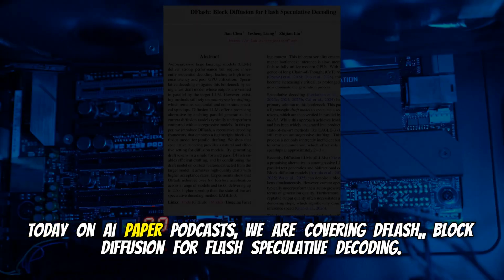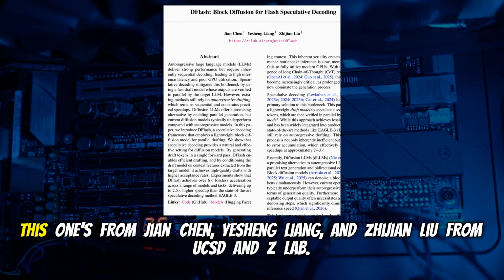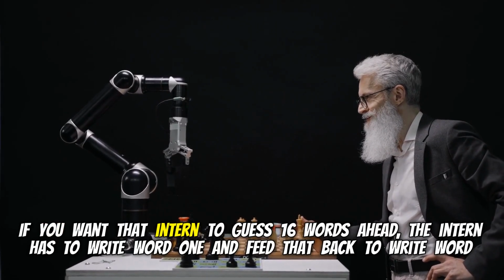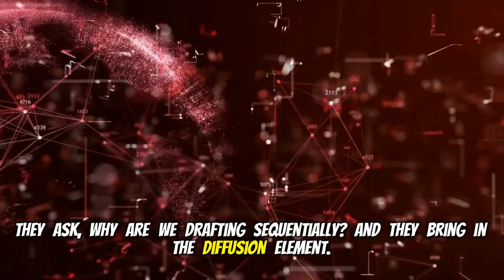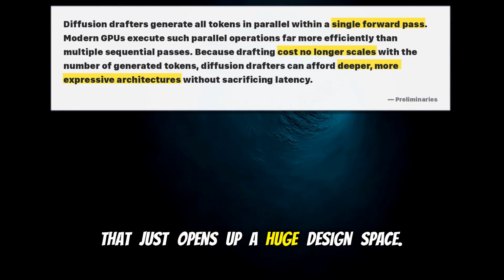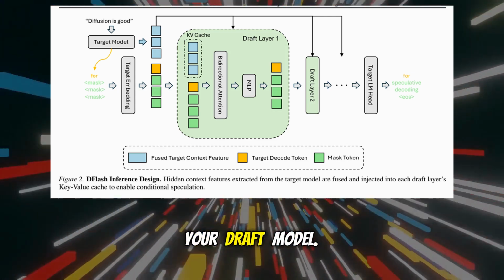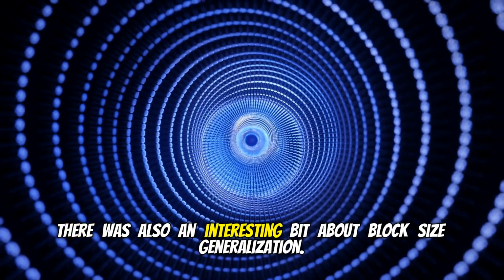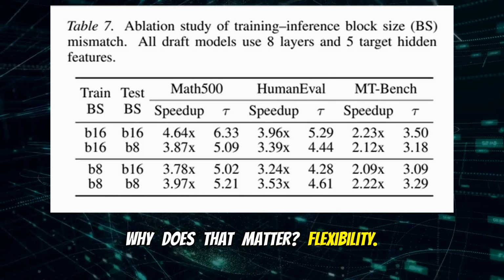DFlash: Block Diffusion for Flash Speculative Decoding (Feb 2026)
Title: DFlash: Block Diffusion for Flash Speculative Decoding
Date: 5 Feb 2026
Authors: Jian Chen, Yesheng Liang, Zhijian Liu,

Chapters:
00:00 - Introducing D-Flash
01:24 - LLM Memory Bottleneck
03:12 - Speculative Decoding Limitations
04:37 - Parallel Block Drafting
06:20 - Target Context Features
07:54 - KV Injection Mechanism
08:51 - Optimized Training Strategies
11:01 - Benchmarking 6x Acceleration
12:44 - Production Serving Integration
13:16 - Depth And Generalization
15:01 - Summary And Resources